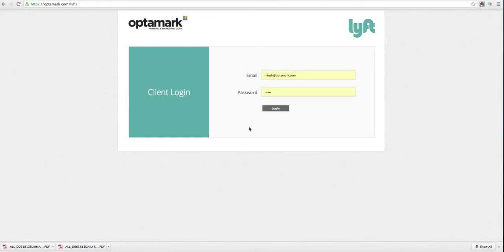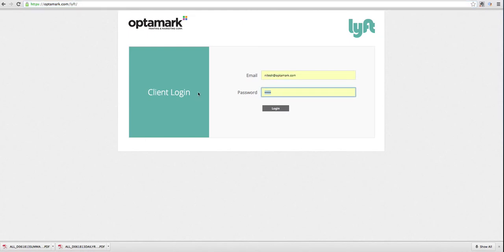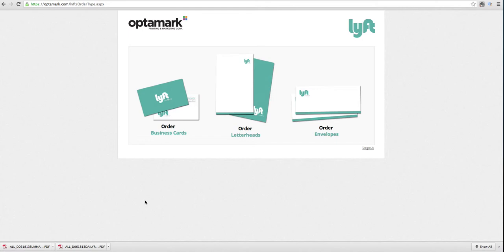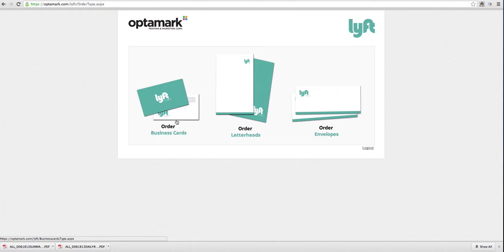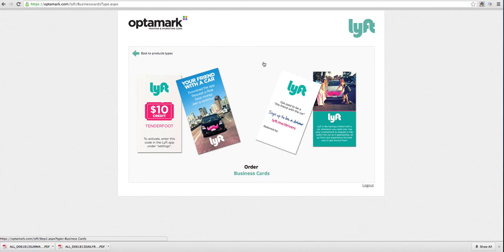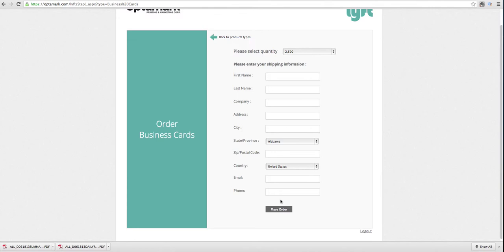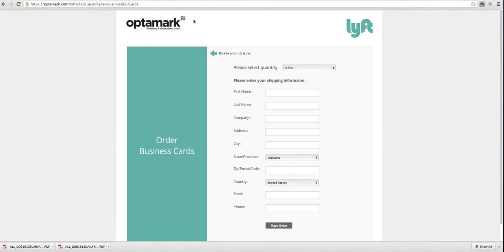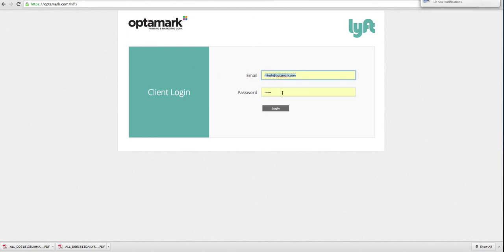Lyft Online Ordering Portal - DEMO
Breakdown of Lyft Centralized Ordering Portal via Optamark